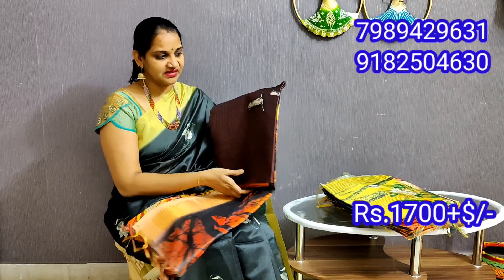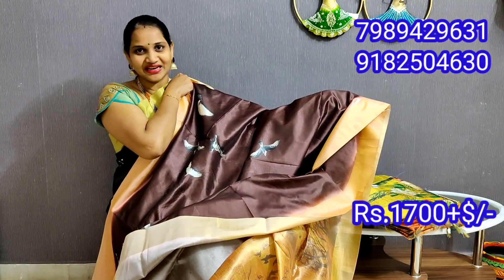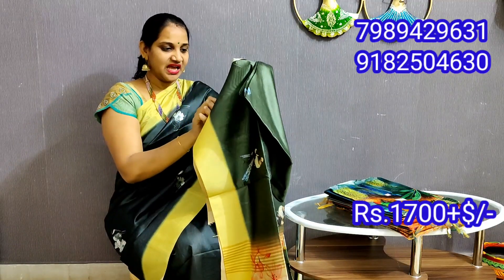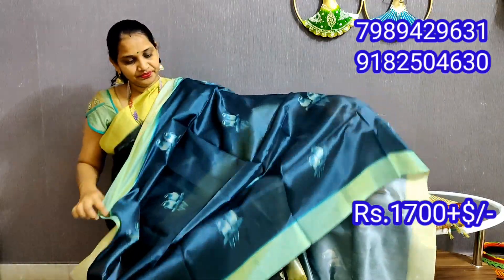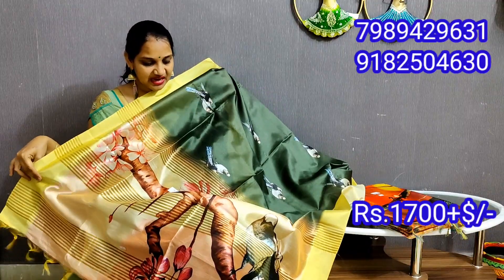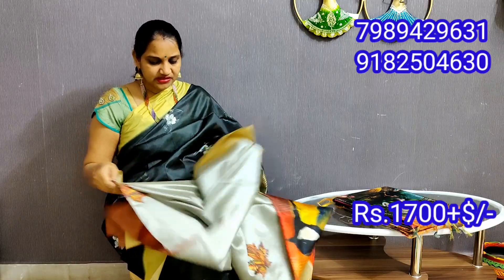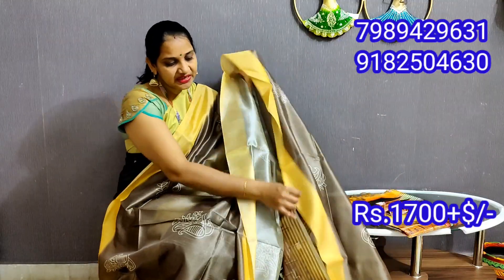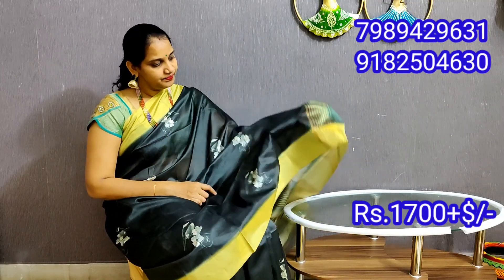wholesale Kalamkari digital print on Chanderi Silk sarees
Hello viewers.

♦️♦️ *Butterfly  Collection Chanel link*

Payment Mode: Google pay or phone pay  or Bank Account

COD not available, only advance payment.

Address Format:
To,
Name-
Address-
City-
State-
Pin code-
Mob No.-

         BUTTERFLY 🦋 COLLECTIONS

 am uploading and streaming live videos on YouTube for Latest Sarees, Blouse designs, Trending Kurtis, Home Decorations, Fashion related items, women accessories and many other.
You can have window shopping experience with the live stream and can get updated with the latest & trending designs.
Watch and Subscribe to my channel and enjoy real shopping experienceI am uploading and streaming live videos on YouTube for Latest Sarees, Blouse designs, Trending Kurtis, Home Decorations, Fashion related items, women accessories and many other.
Watch and Subscribe to my channel and enjoy real shopping experience uploading and streaming live videos on YouTube for Latest Sarees, Blouse designs, Trending Kurtis, Home Decorations, Fashion related items, women accessories and many other.

  I am uploading and streaming live videos on YouTube for Latest Sarees, Blouse designs, Trending Kurtis, Home Decorations, Fashion related items, women accessories and many other.